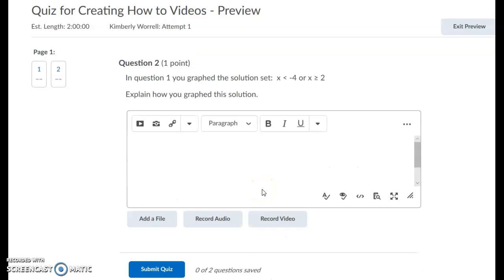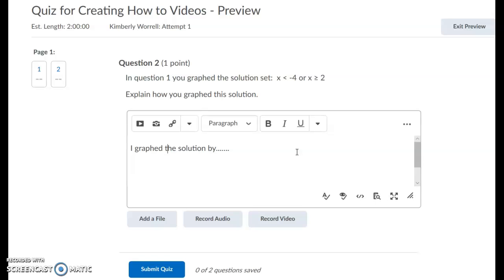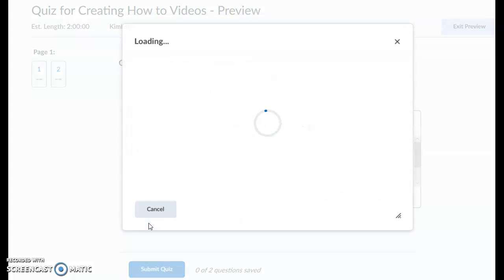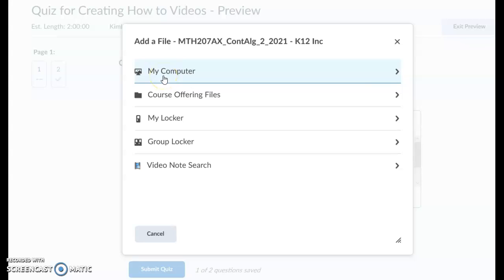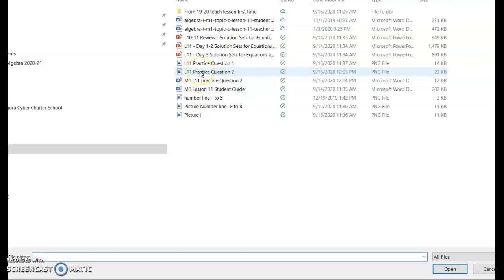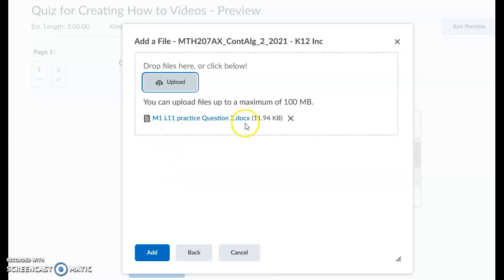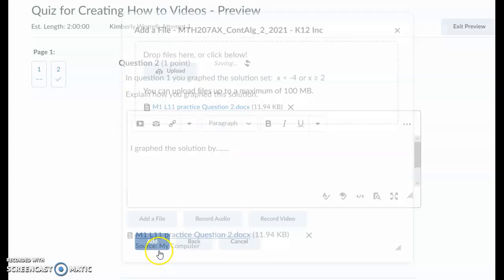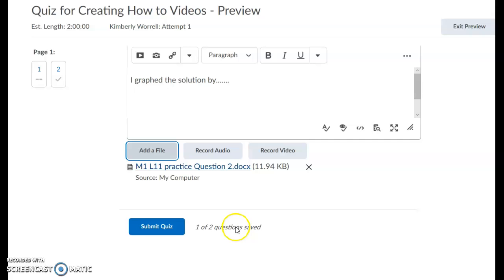How to add a file to a Written Response Question